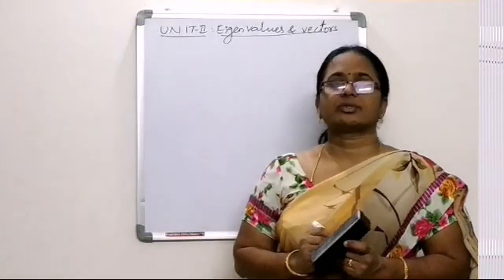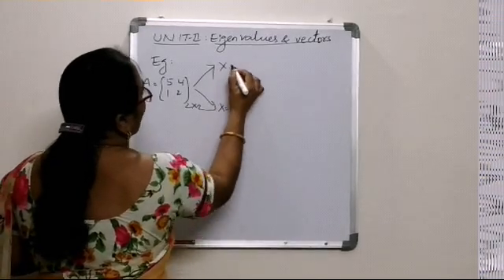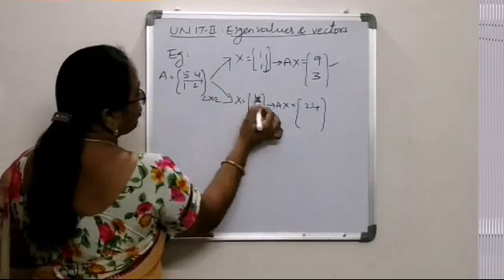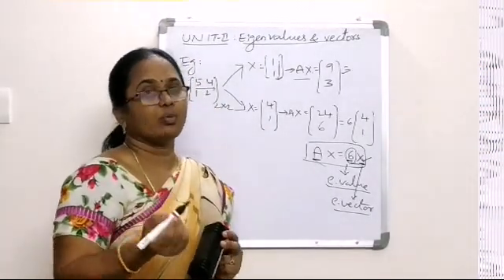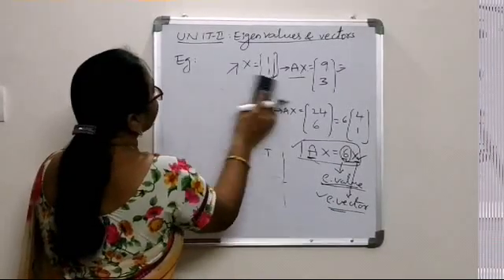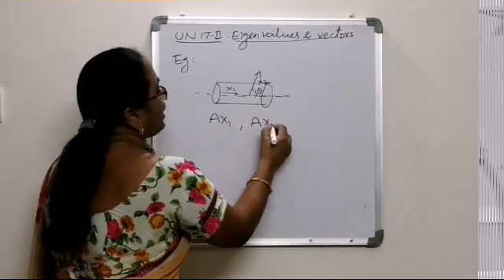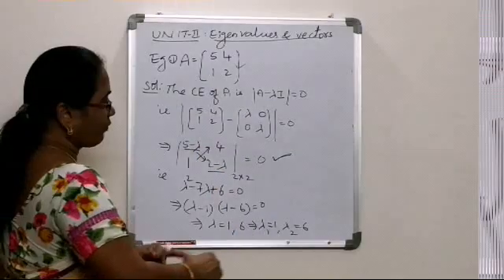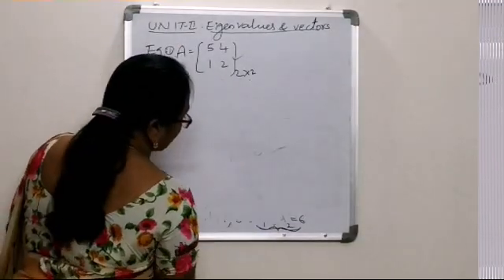EIGEN VALUES AND EIGEN VECTORS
Subject : LINEAR ALGEBRA AND ADVANCED CALCULUS,
UNIT: II ,
EIGEN VALUE PROBLEMS.